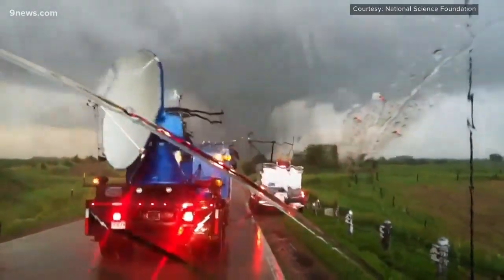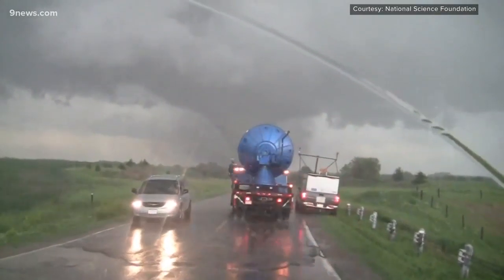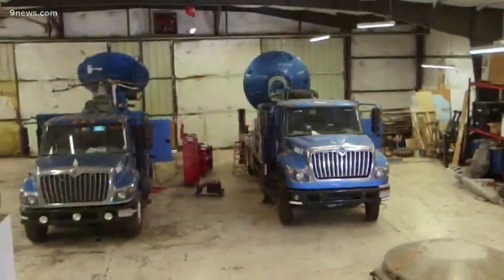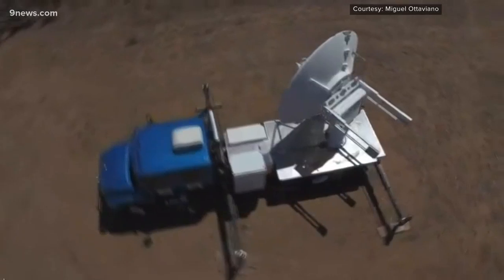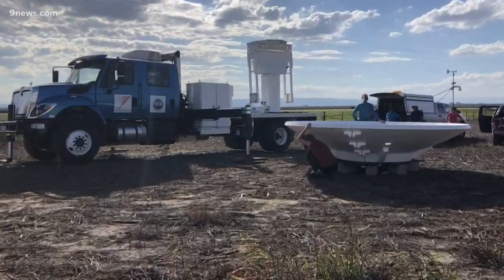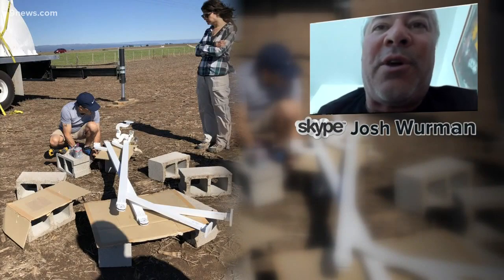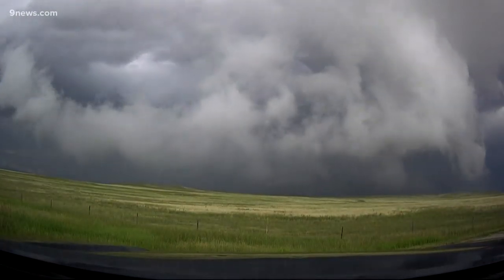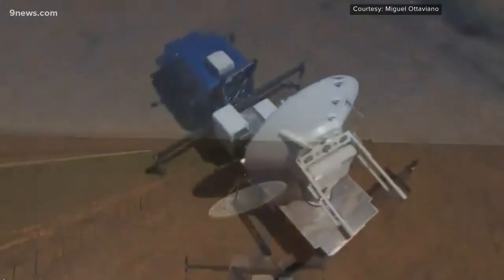New doppler on wheels meant to help stormchasers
Atmospheric scientists are excited with a new DOW (Doppler on Wheels), which are large radars mounted on the back of trucks for storm chasing. A Boulder company just debuted a new DOW in Argentina. Let's check it out.

9NEWS (KUSA) is located in Denver, Colorado.